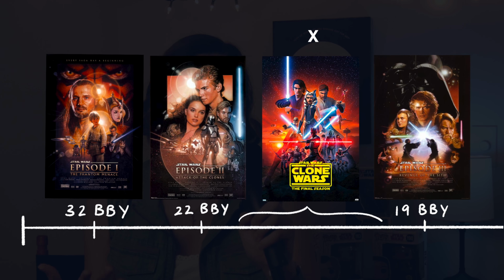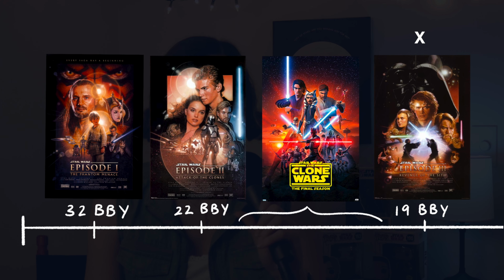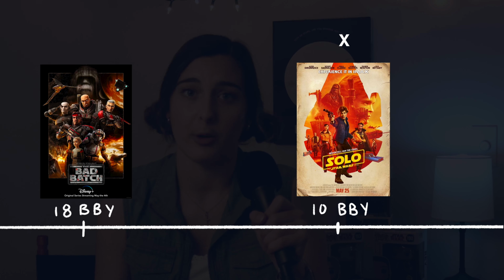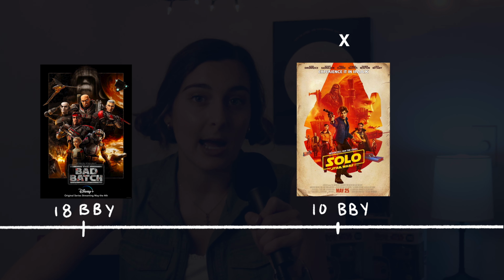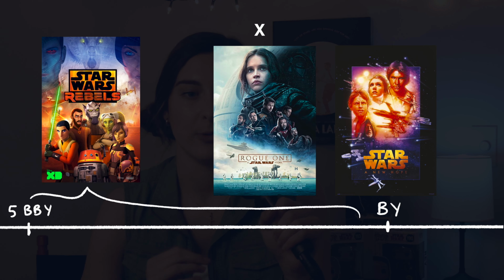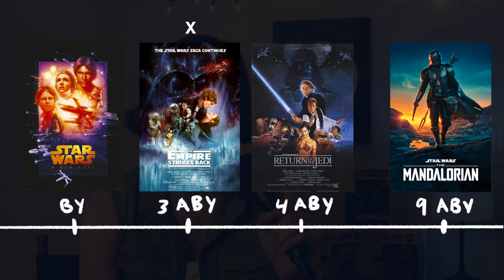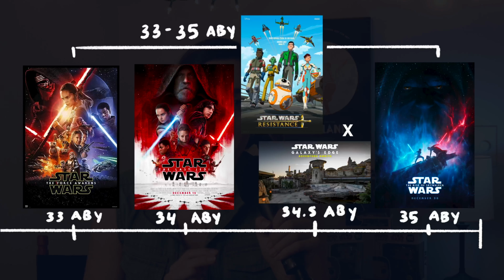A Beginner's Guide to the STAR WARS Timeline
Happy May the Fourth everyone! I hope you've all had a lovely Star Wars day. I wanted to make a guide explaining the timeline in a straightforward way for people who are relatively new to Star Wars or who want to go a bit deeper into the series but aren't sure where to start. Whatever you do today, may the force be with you, always!
Timestamps:
00:00 Introduction
01:13 Episode I: The Phantom Menace
01:41 Episode II: Attack of the Clones
02:35 The Clone Wars (Series)
03:42 Episode III: Revenge of the Sith
05:18 The Bad Batch (Series)
05:36 Solo: A Star Wars Story
06:03 Rebels (Series)
06:33 Rogue One: A Star Wars Story
07:12 Episode IV: A New Hope
07:47 Episode V: The Empire Strikes Back
08:11 Episode VI: Return of the Jedi
08:59 The Mandalorian (Series)
10:28 Episode VII: The Force Awakens
10:56 Episode VIII: The Last Jedi
11:41 Resistance (Series)
12:05 Galaxy's Edge (park at Disney World)
12:47 Episode IX: Rise of Skywalker
► let's be friends!